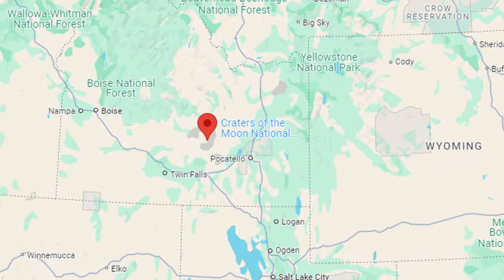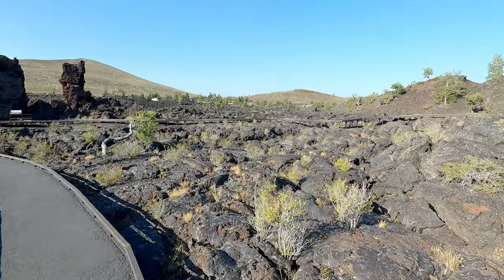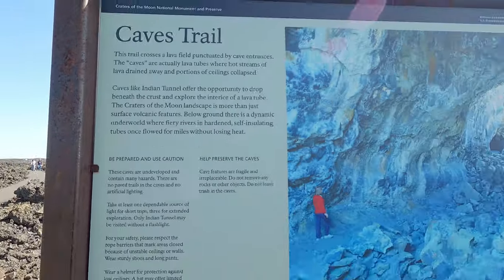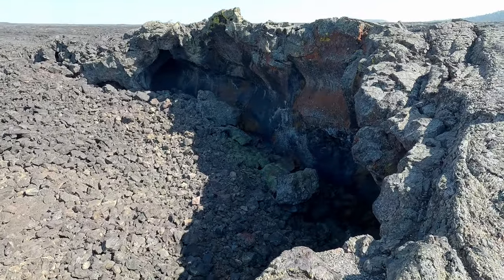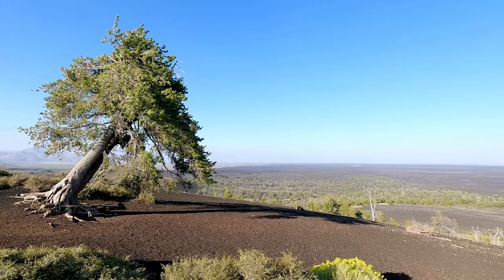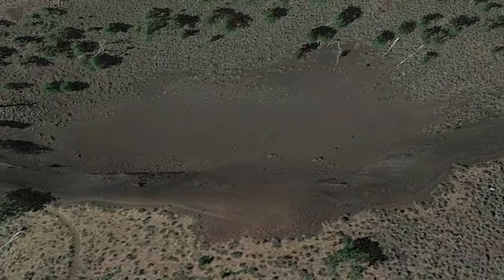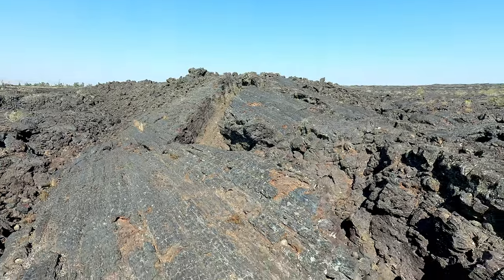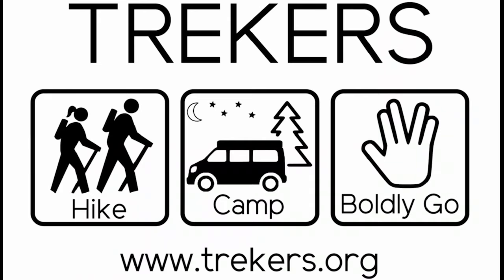Craters of the Moon really looks like another planet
We planned on spending about an hour at Craters of the Moon National Monument in Idaho to tour it via a scenic road. Had we done more research, we would have known we needed even more time than the four hours we spent there!

To learn more about us and see our blog posts,

Buy us a coffee or other essential items by donating

Want to see our curated lists of recommended RV, camping, hiking, and other products?

Interested in Trekers merchandise?